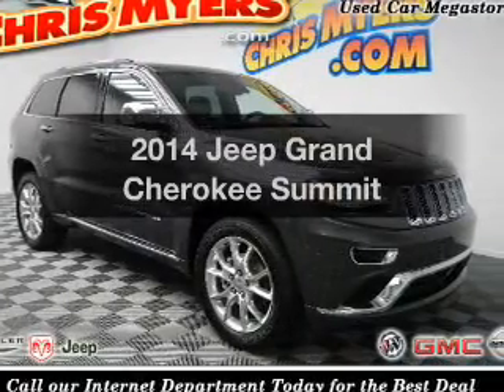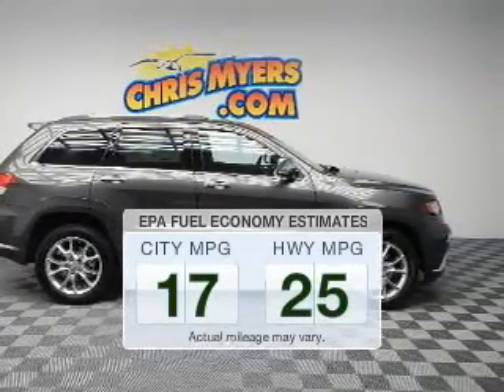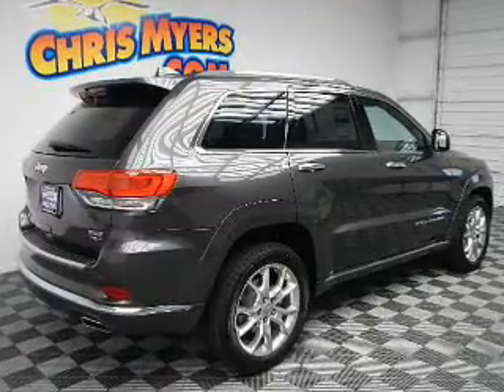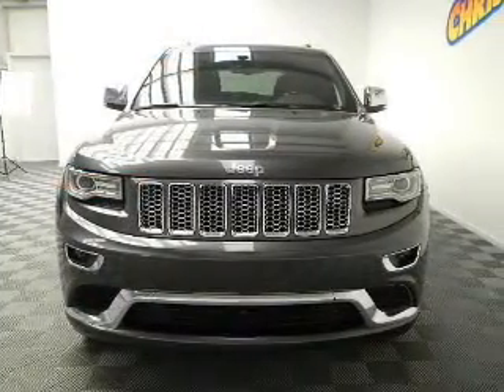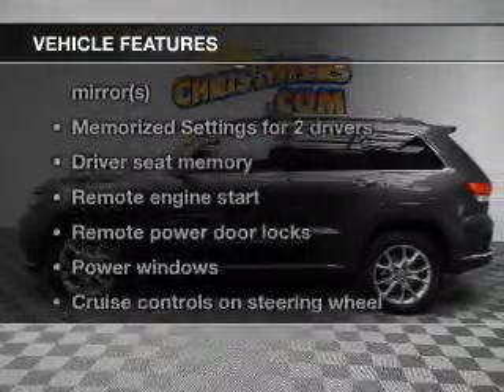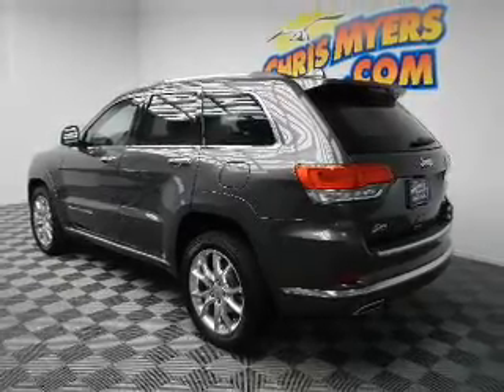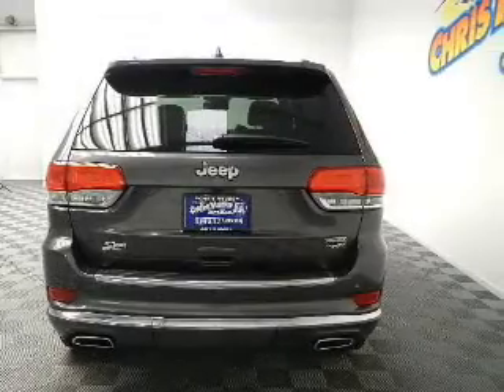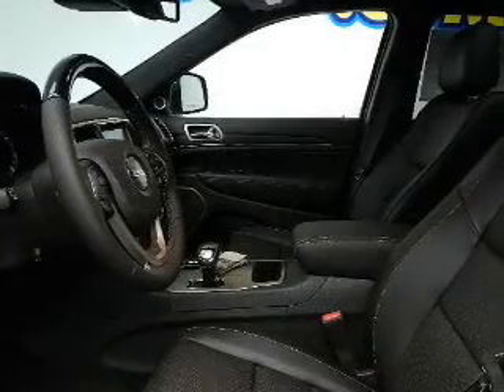2014 Jeep Grand Cherokee - Daphne AL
Year: 2014
Make: Jeep
Model: Grand Cherokee
Trim: Summit
Engine: 3.6 liter 6 cylinder 24 valve
Transmission: 8-Speed Automatic
Color: Granite Crystal Clearcoat Metallic
Mileage: 10
Address:
27161 Hwy. 98